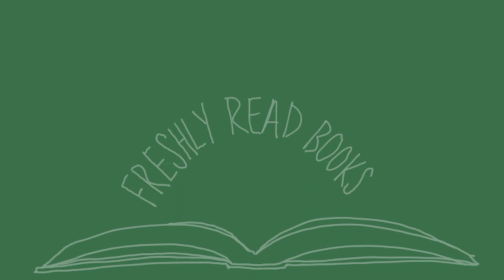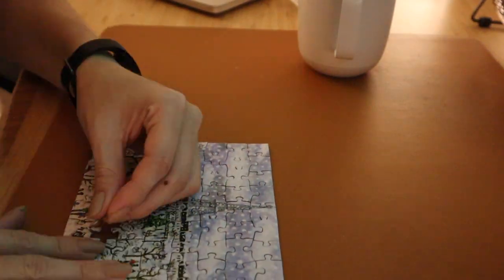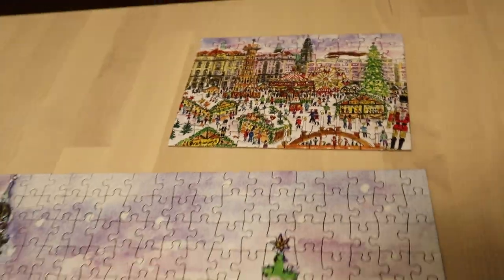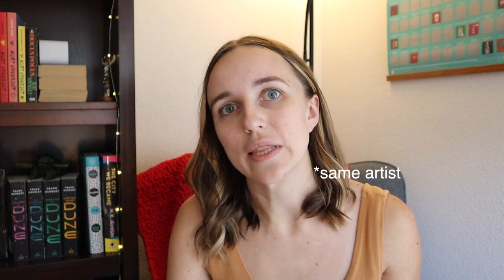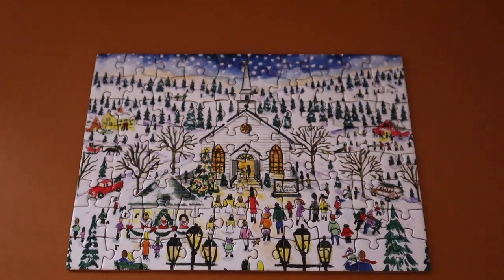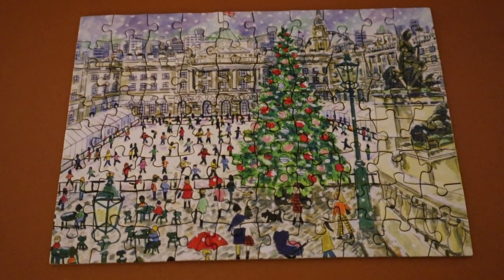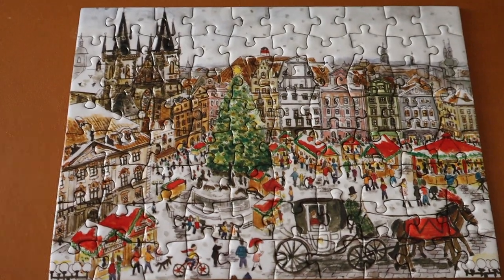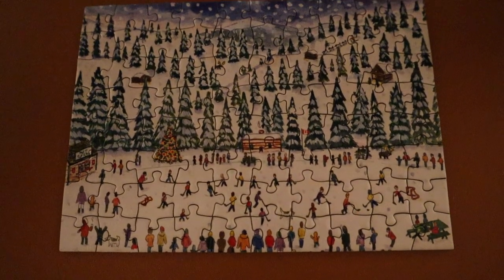Puzzle Advent Calendar Picks My TBR | Choosing and Reading 12 Books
I usually know what I'm going to be reading well in advance, so this month I decided to have some fun with it and use a puzzle advent calendar to help pick what books off my TBR I'm going to read and then read them! It was a lot of fun not knowing what book I would be reading next and I read tons of great ones.

⌚Timestamps⌚
0:00 - Intro
3:03 - Puzzle/Book 1
4:49 - Puzzle/Book 2
8:13 - Puzzle/Book 3
10:34 - Puzzle/Book 4
14:02 - Puzzle/Book 5
17:16 - Puzzle/Book 6
20:05 - Puzzle/Book 7
22:28 - Puzzle/Book 8
25:07 - Puzzle/Book 9
28:24 - Puzzle/Book 10
31:09 - Puzzle/Book 11
34:11 - Puzzle/Book 12
38:34 - Outro

📚Books Mentioned📚
Station Eleven by Emily St. John Mandel
Alice's Adventures in Wonderland by Lewis Carroll
The Offices of Historical Corrections by Danielle Evans
The Matzah Ball by Jean Meltzer
The Test by Sylvain Nuevel
The Holiday Swap by Maggie Knox
Rock, Paper, Scissors by Alice Feeney
A Study in Scarlet by Sir Arthur Conan Doyle
A Princess for Christmas by Jenny Holiday
Duke, Actually by Jenny Holiday
Snowdrops by A.D. Miller
Snowflakes by Ruth Ware
The Troop by Nick Cutter
Themis Files Trilogy by Sylvain Nuevel
One by One by Ruth Ware
War and Peace by Leo Tolstoy

🎙I'm in a Podcast!🎙
The name of the podcast is called Best Fictional Friends.